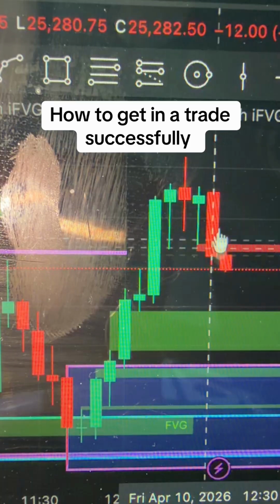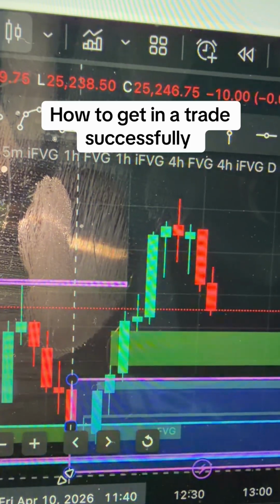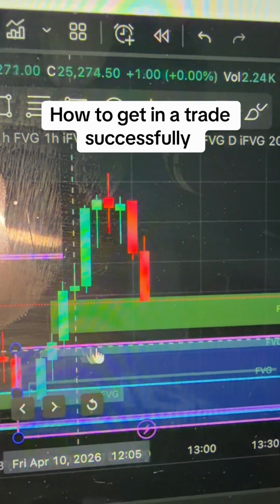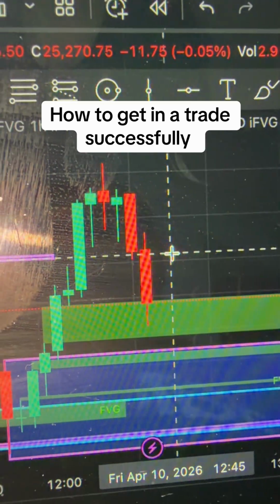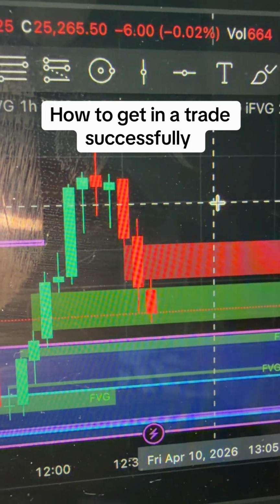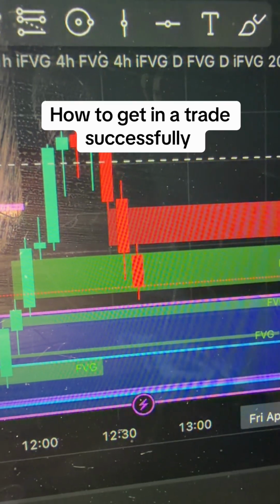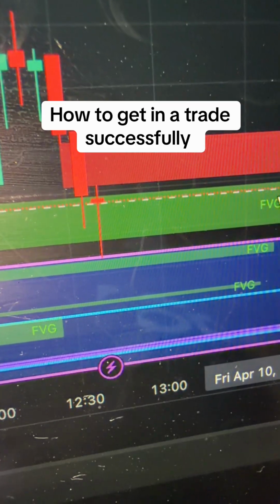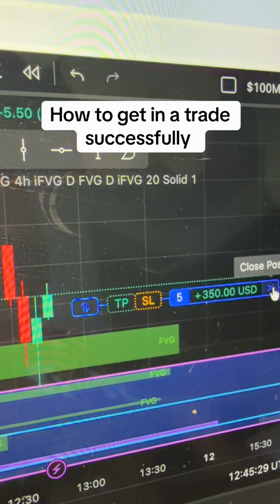April 12, 2026